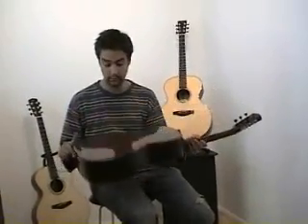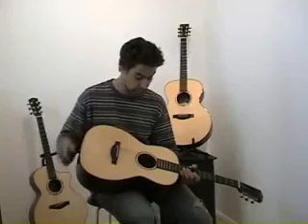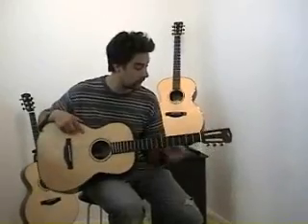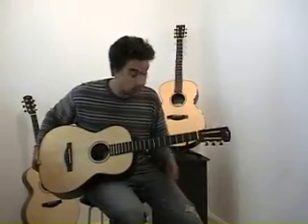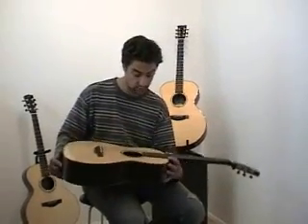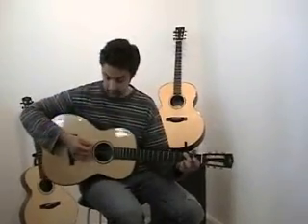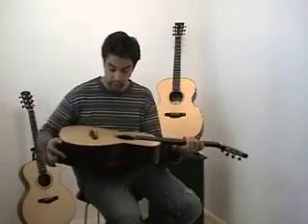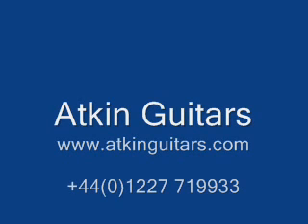Atkin Guitars (Rosewood OO)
Handcrafted acoustic guitars,made by Alister Atkin. Used by Eddi Reader,Kate Walsh, Boo Hewerdine, Turin Brakes, Nick Harper, Amrit Sond and Chris Difford